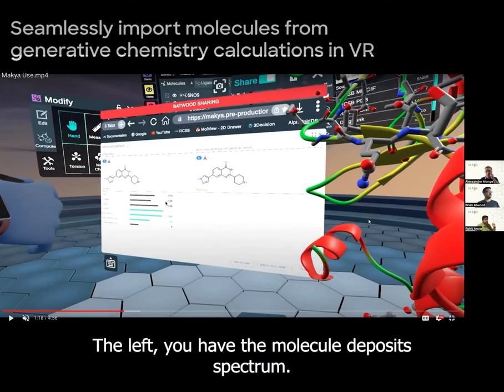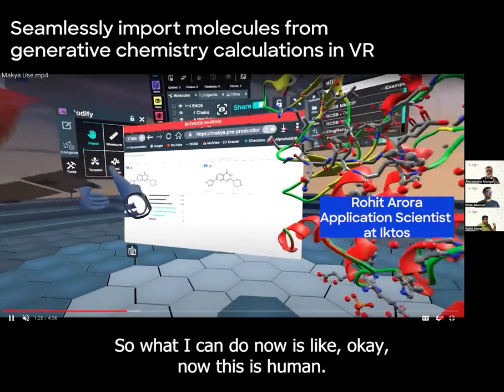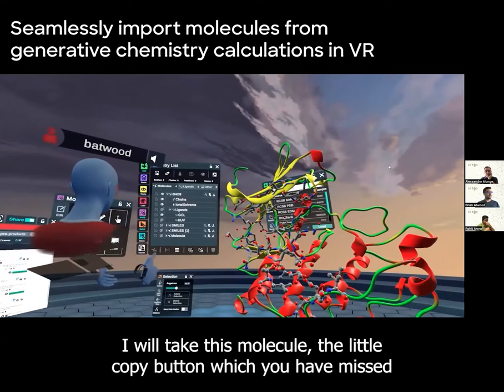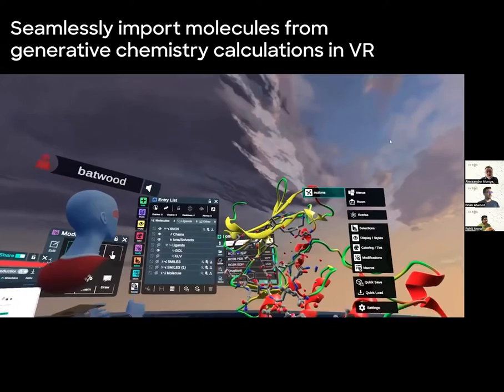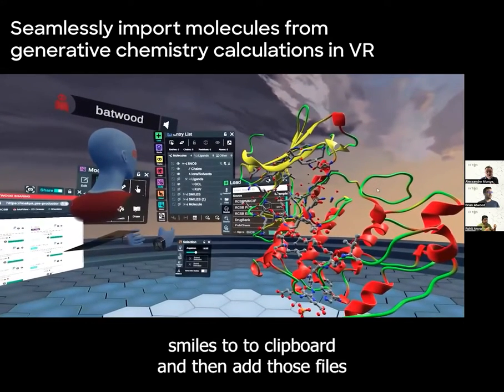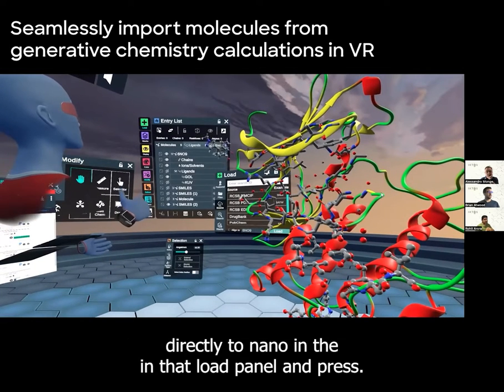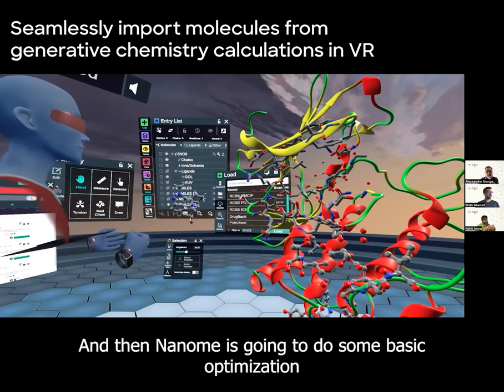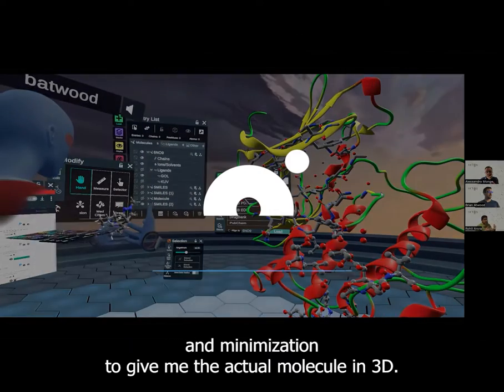Import SMILES smoothly | Nanome Webinar Series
Extract from Nanome Webinar Series | AI for the Science Metaverse

Alessandro Monge, SVP, Head of US Operations & Business Development at Iktos, and Iktos Application Scientists Brian Atwood and Rohit Arora.

Visit nanome.ai/setup to download Nanome for your XR device!